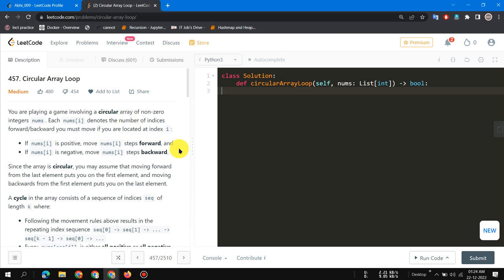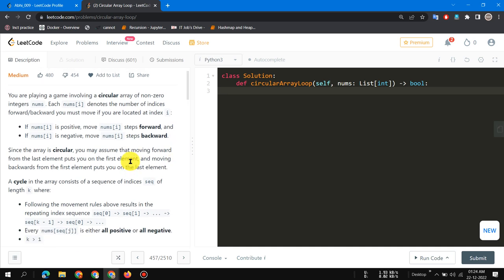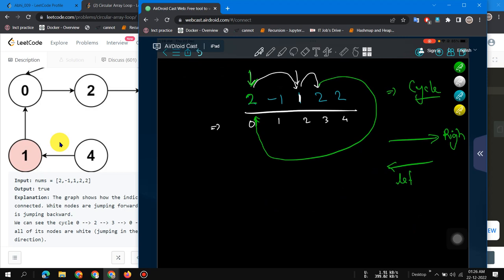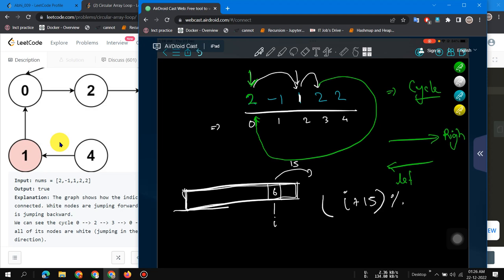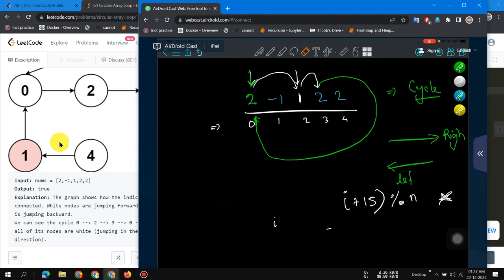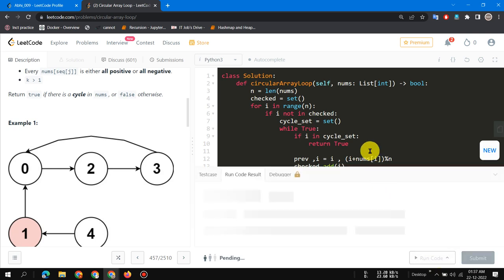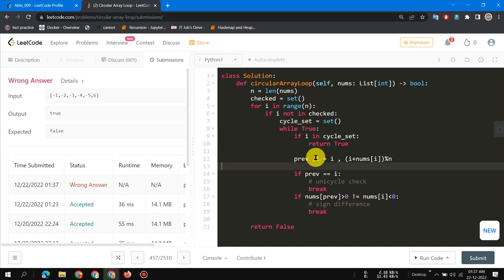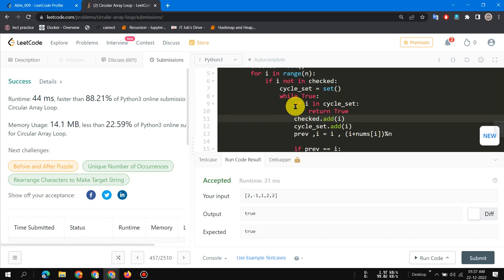Cycle in Array | Graph | Leetcode 457 | Python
Cycle in Array
Graph
Leetcode